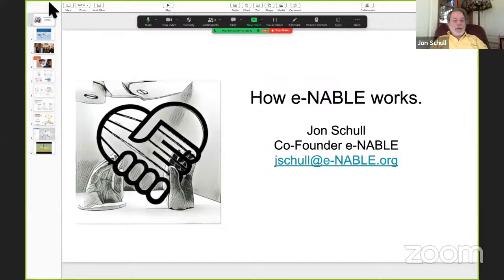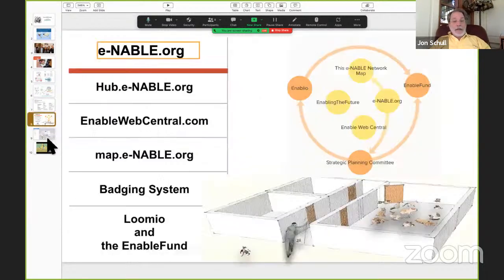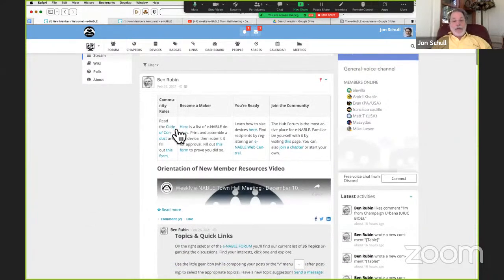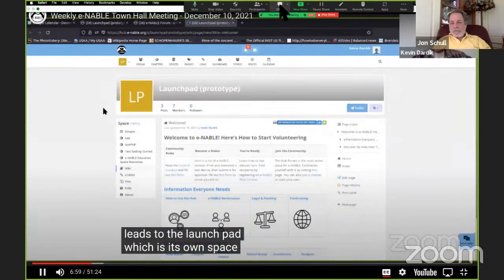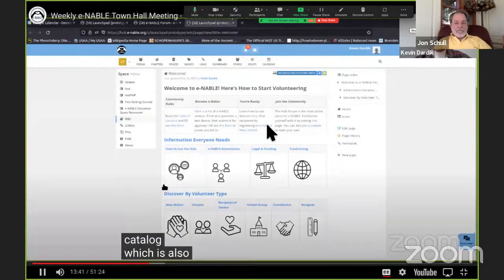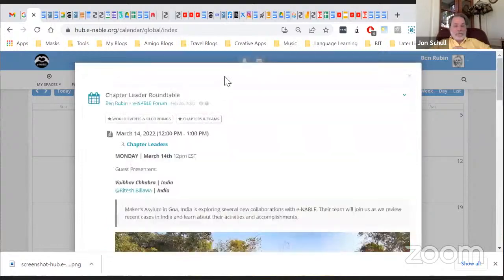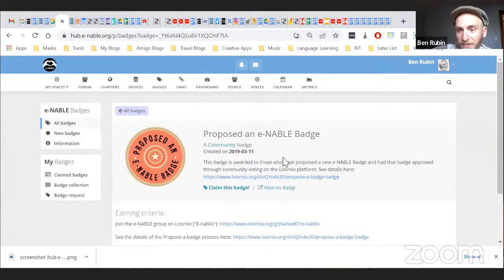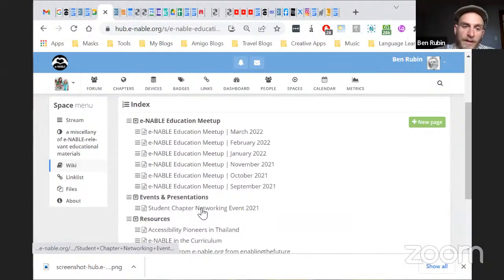e-NABLE New Members Meetup - May 20, 2022